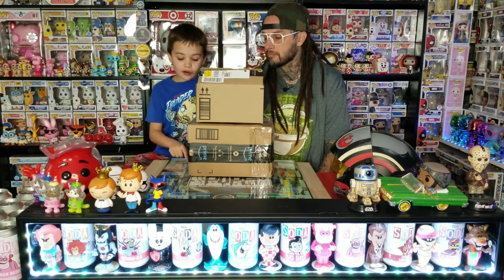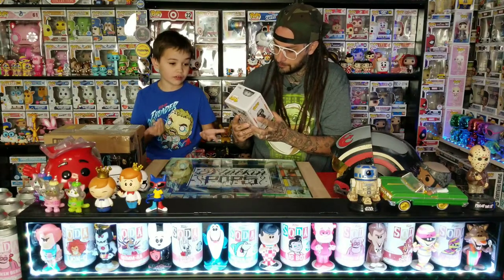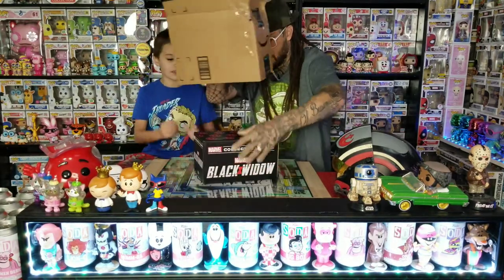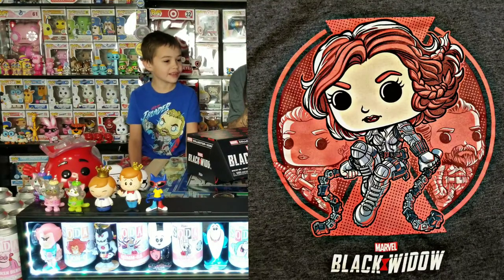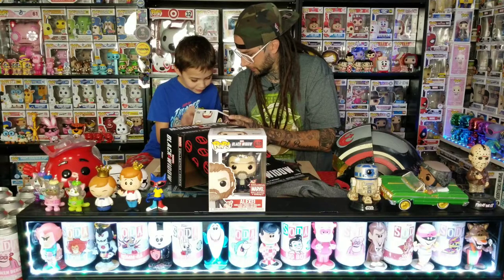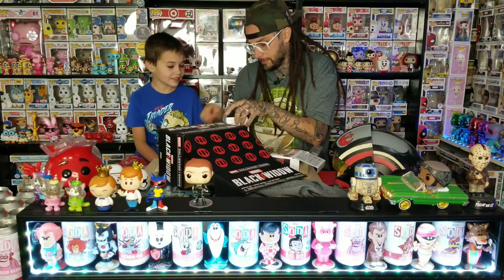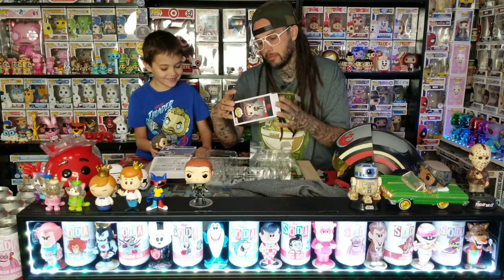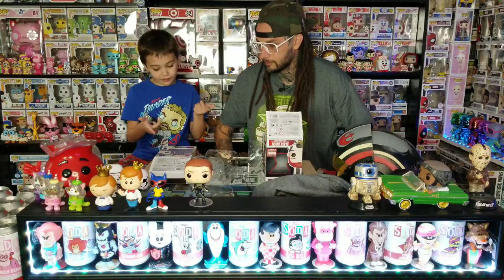Unboxing Funko Marvel Collectors Corps Box and Chrome Mando Funko Pop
Today we unbox the new funko marvel collectors corps black widow box and the amazon exclusive chrome mandalorian funko pop